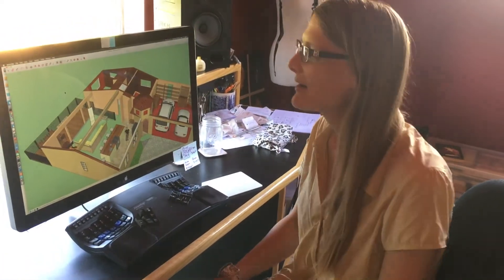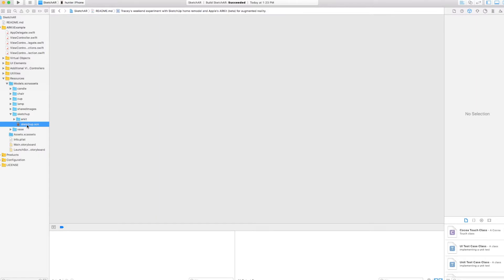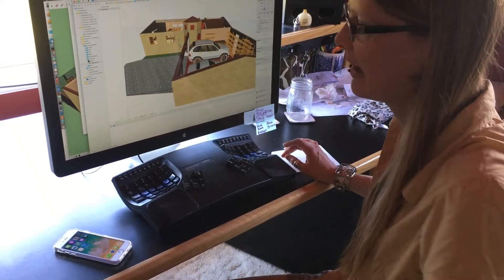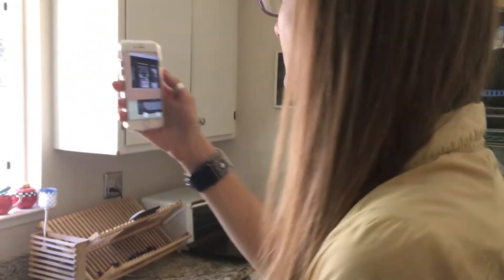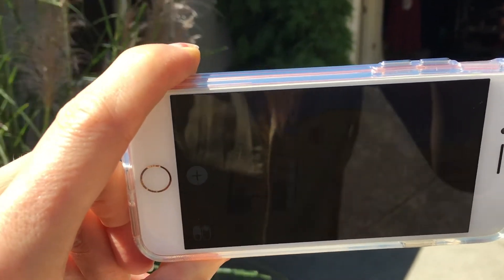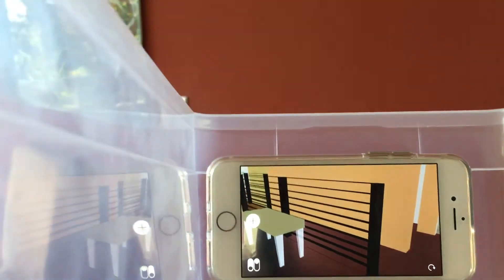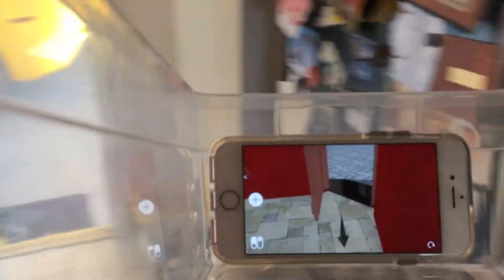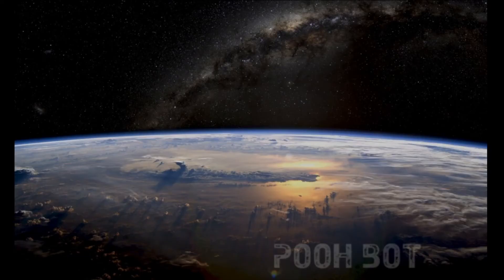walk thru Sketchup large models in ARKit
SketchUp model into ARKit. Use SketchUp home remodel and Apple's ARKit (beta) for augmented reality. Goal: import a model (in this case, a remodel) to overlay onto existing real world that you can walk around and 'experience' and compare.